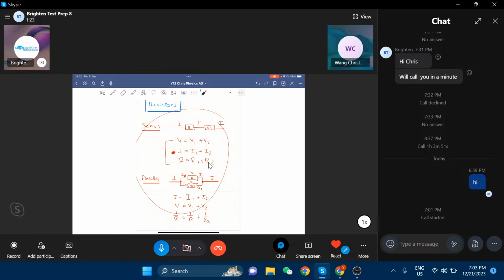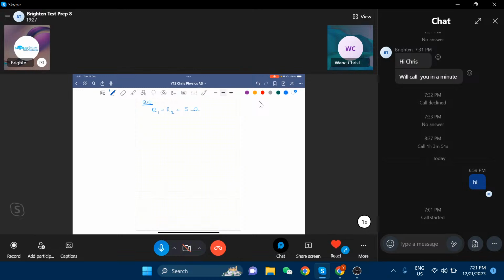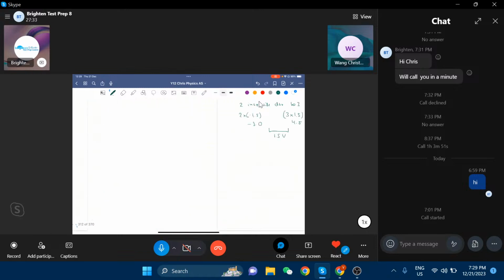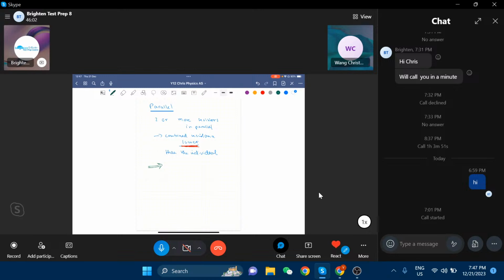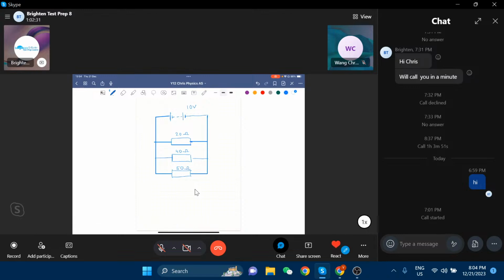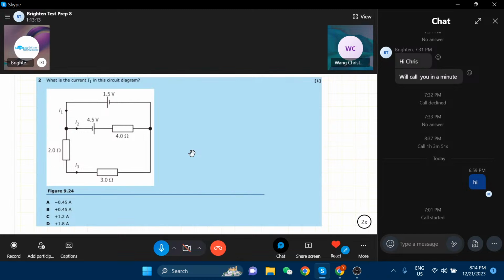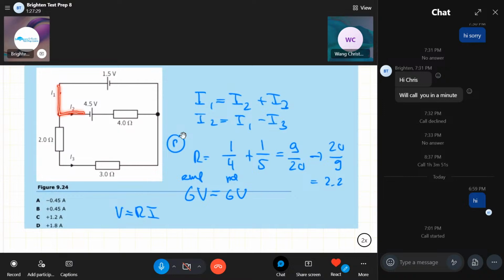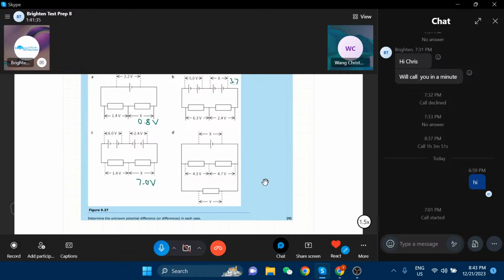Teacher Christ Toe Fur Live Stream